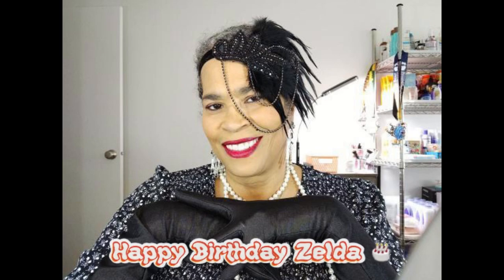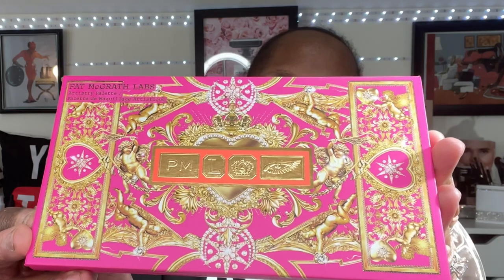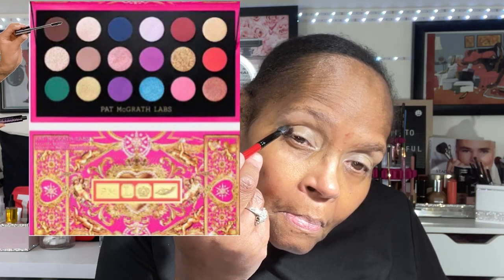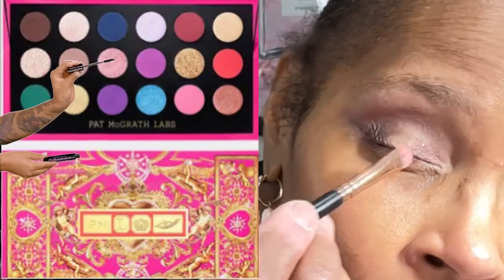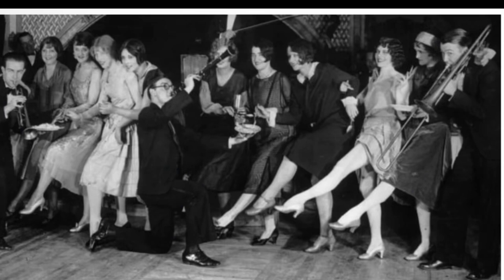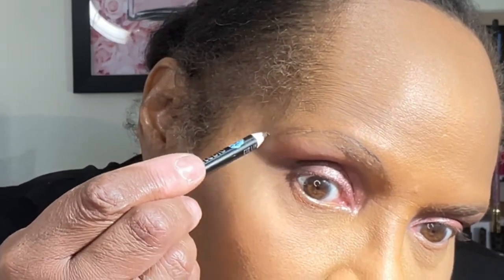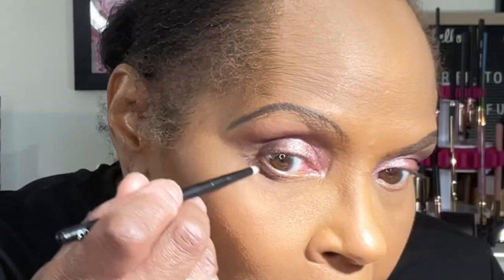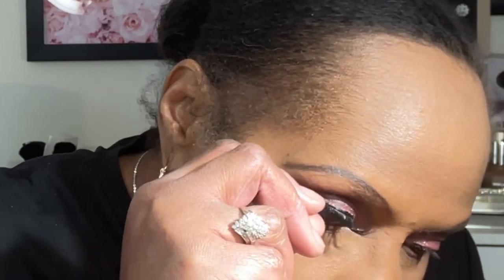Flapper Girl Style Look | Pat McGrath Celestial Nirvana Palette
Hey everyone! Happy Spring Its time for a KIRF Collab!  This month the ladies and I will be creating 1920's Flapper Girl Style makeup looks! This was a time period when women felt liberated and in control of their own destinies. Do you know what the true definition of a "Flapper Girl" is? Watch my tutorial using the Pat McGrath Labs Celestial Nirvana eye shadow palette and find out! This will be fun and take you back a few decades!

After you watch my video please support the other ladies who participated in this collaboration, their channel links are right below.